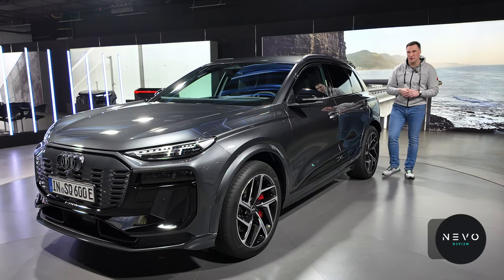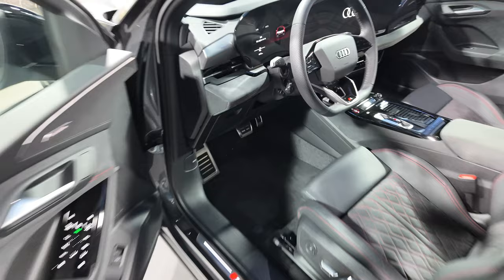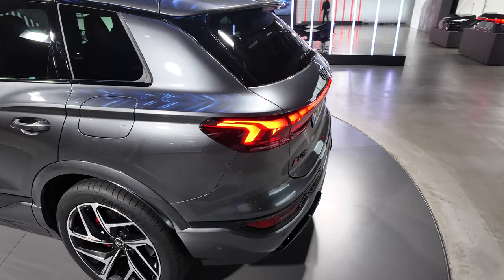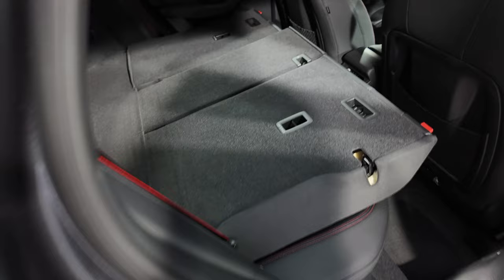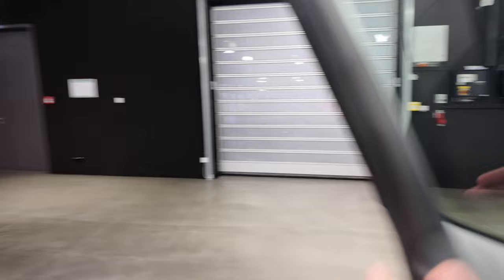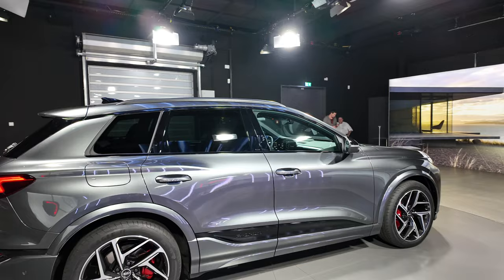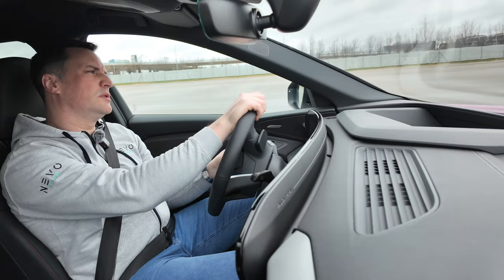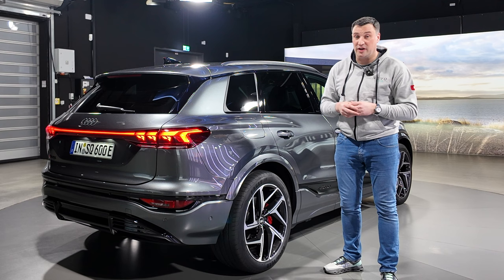Audi Q6 e-tron 1st Look & Drive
Derek Reilly from Nevo.ie takes a look around the exterior, interior and brings the Audi Q6 e-tron out for a drive.